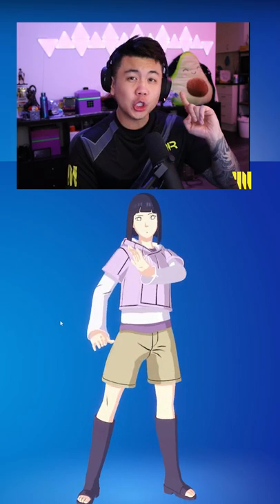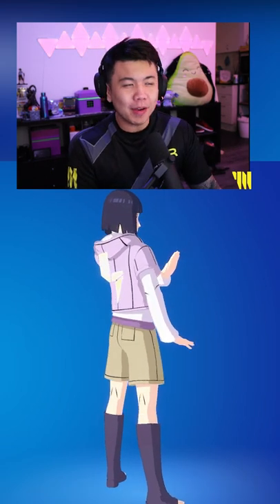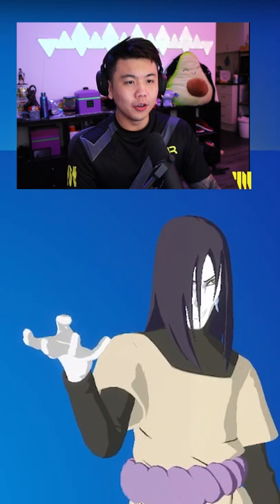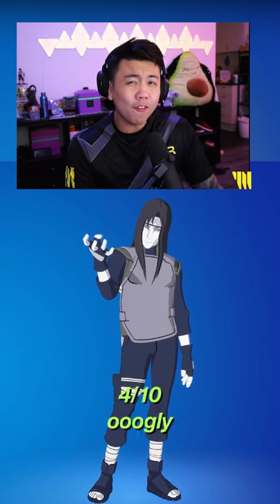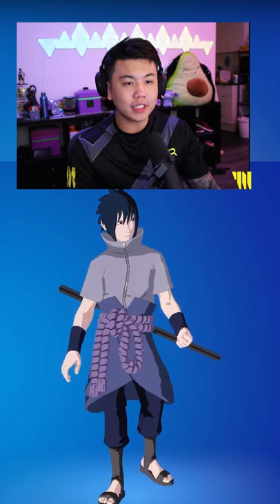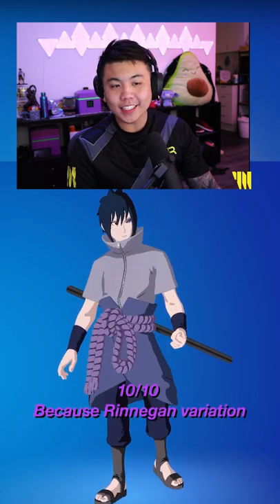Naruto x Fortnite